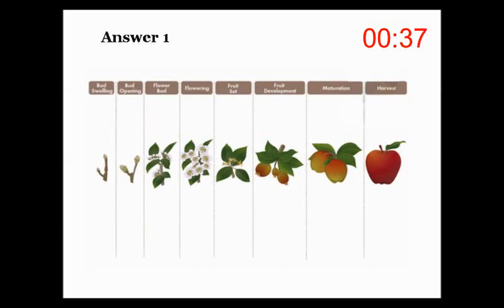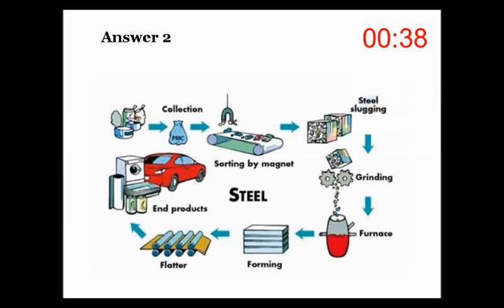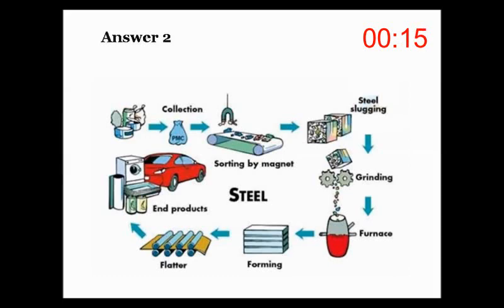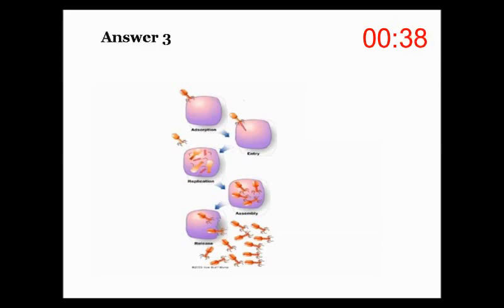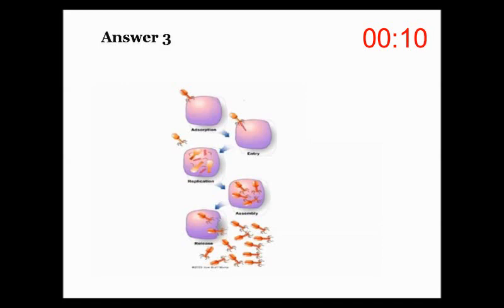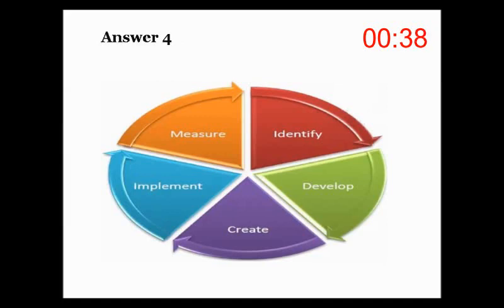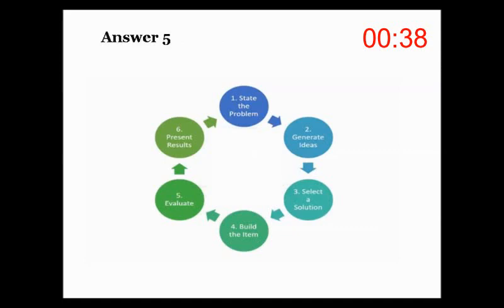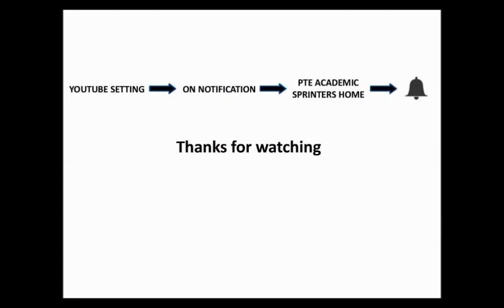PTE DESCRIBE IMAGE 14 WITH ANSWERS || PTE Academic Exam || PTE Sprinters PTE English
PTE Sprinters creates best material for the PTE test which gives exam like experience, so that you can achieve your score in reading, writing, speaking and listening.  Time and instructions are as per actual PTE Test to prepare for exam.

PTE Academic
PTE Reading Test 1
PTE Reading Test 2
PTE Reading Test
Speaking Test PTE
PTE Mock Test
PTE Test
PTE Sprinters
PTE Exam questions

Instructions
To assess reading, your skills will be tested by your ability to comprehend the purpose of the paragraph

Your ability to understand the general to specific purpose of the paragraph and identifying key information

Manage your time wisely as per question type and try to complete task within timeline

Answers are given after the exam

PTE Academic Reading section question types
Reading: Multiple-choice, Choose Single Answer
Reading: Multiple-choice, Choose Multiple Answer
Reading: Re-order Paragraph
Reading: Fill in the blanks
Reading: Reading & Writing - Fill in the blanks

For practice: Spearking and writing use Grammarly

Where to find Grammarly?

Online Dictation: dictation.io, google notes.
Record: Recording speaking task on smartphone

PTE Academic
PTE Reading Test
Reading Test PTE
PTE Mock Test
PTE Test
PTE Sprinters